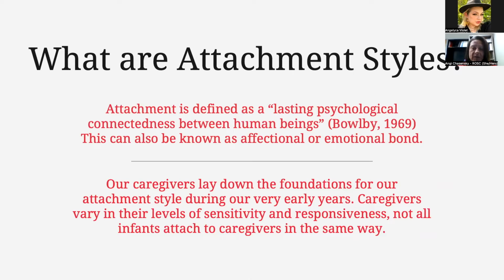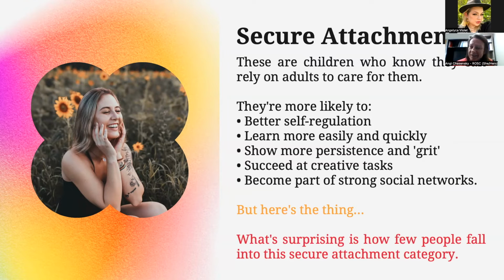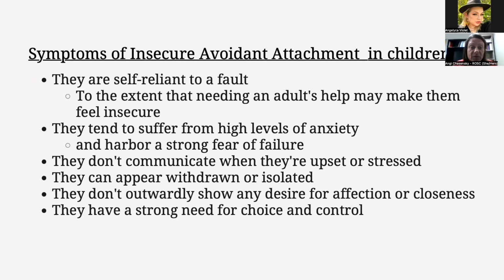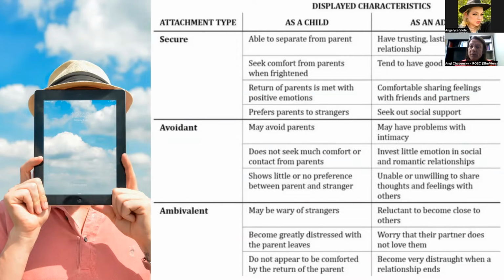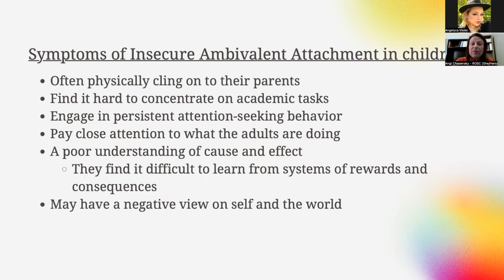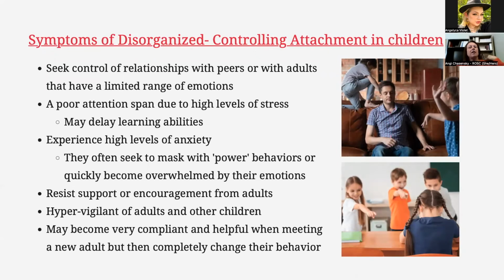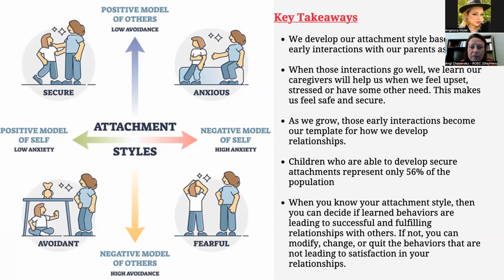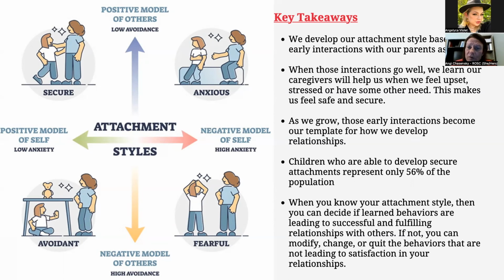What are Attachment Styles? How do they effect us and our relationships?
What are attachment styles? How do our attachment styles effect us and our relationships? Enjoy this webinar lecture from Angi as she discusses the 4 different attachment styles, the characteristics and how they change our day to day life.

Want to learn what your attachment style is? Take this quiz here!